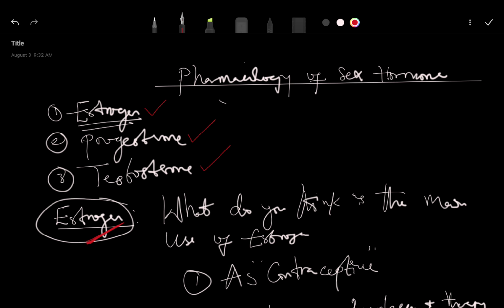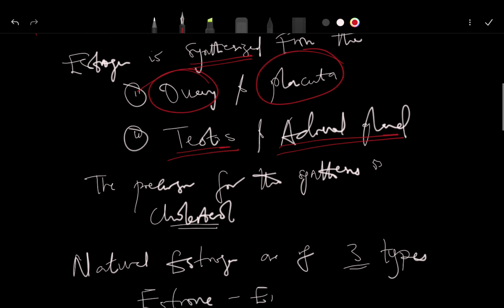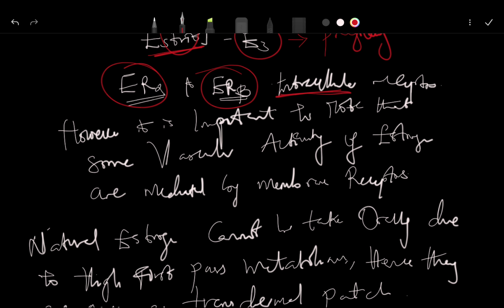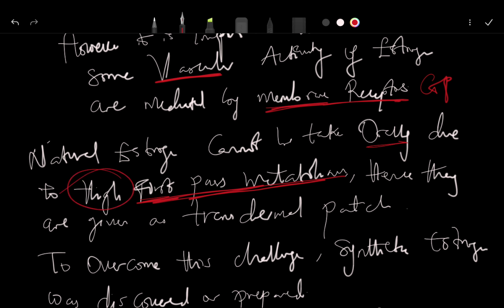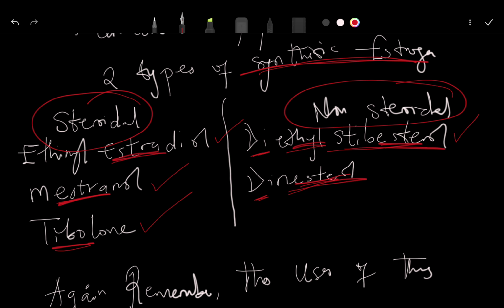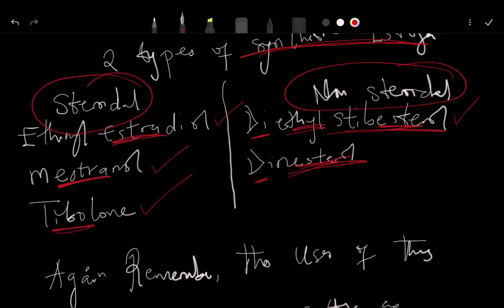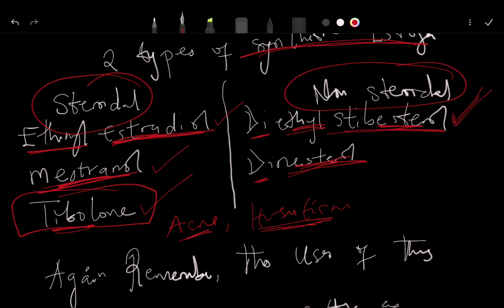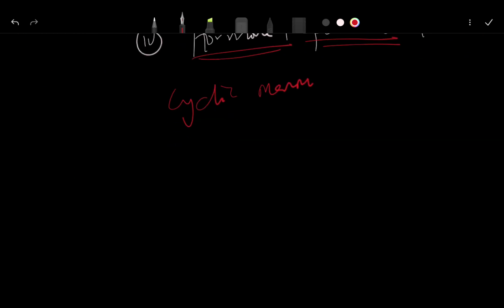Pharmacology of Sex Hormones (Estrogen)